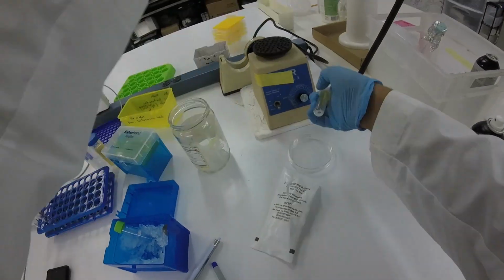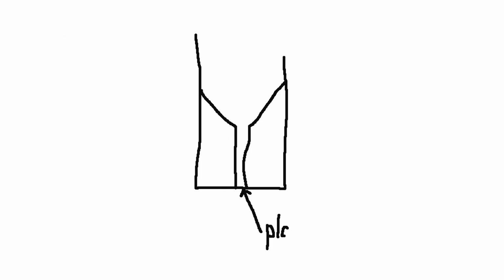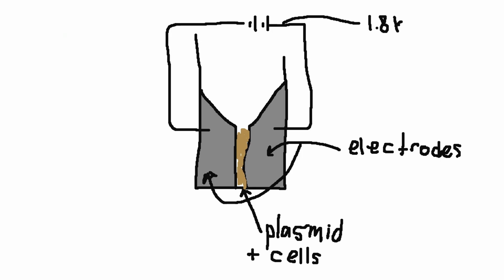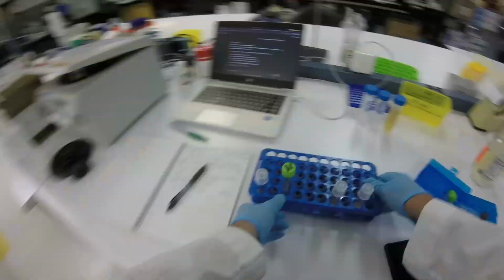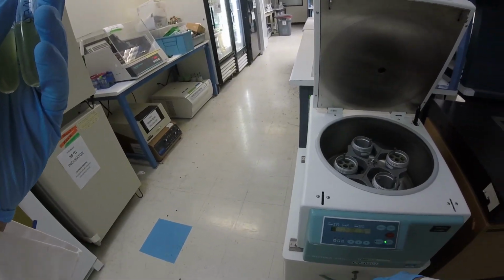electroporation - bioengineering day 8